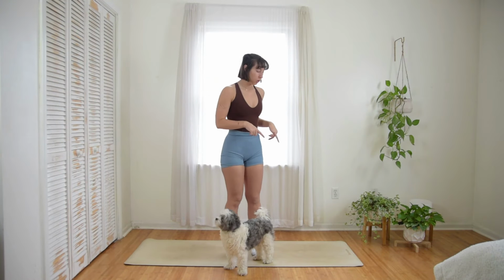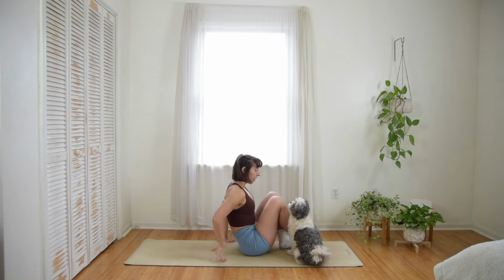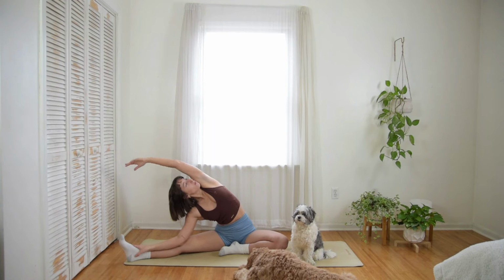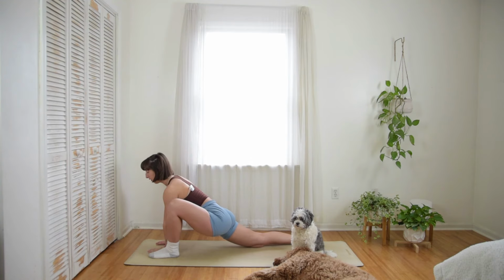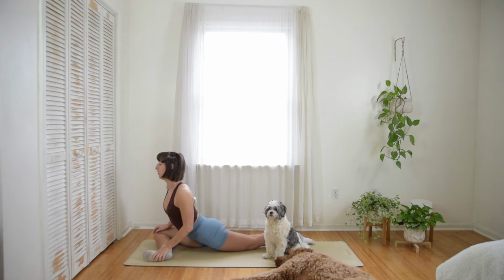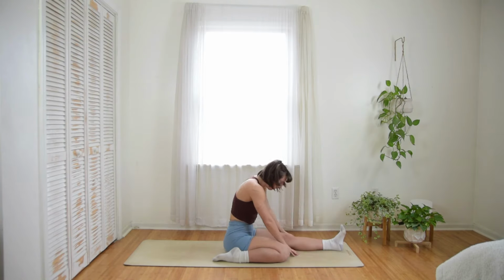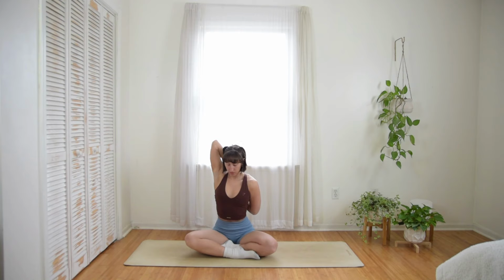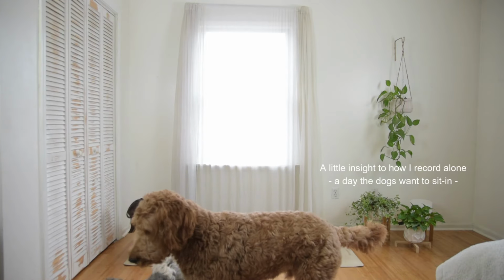30 MIN DEEP STRETCH (Yin Yoga) | Full Body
My classes invite all ages and flexibility levels to play and move their bodies. The instructions I give throughout the class are completely optional, you may want to move in a completely new way that resonates with your body - and I say do it!!
Take care with your movements and modify any pose/motion that you aren’t feeling today.

CLASS DESCRIPTION:
Unfortunetly Chester & Willow were nowhere to be found when I needed to take the thumbnail - ANYWAY in this very real-time Yin Yoga practice, my puppies and I guide you through deep stretches that target your Yin muscles (you Fascia and connective tissue).There is no 'Flow' or Vinyasa in this, we simply move from one stretch to the next so this is accessible for any level of flexibility or exercise though we will be staying in each stretch for near 2 minutes. Yin Yoga is the practice of lengthening your Fascia via timed stretching - the theory (I have used it for years) is that if you can stay in a stretch up around 3-5 minutes (depending on the stretch and your body) you can allow for the crossed fibres to create longer connections. Hence more flexibility.

MY LINKS:
YouTube: Yoga by the Window
Facebook community:  Yoga by the Window | Facebook